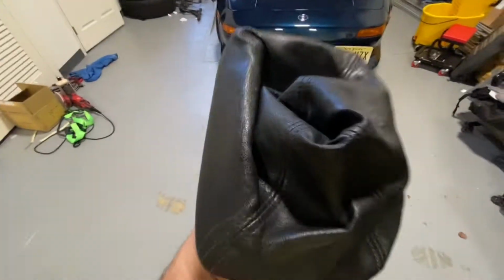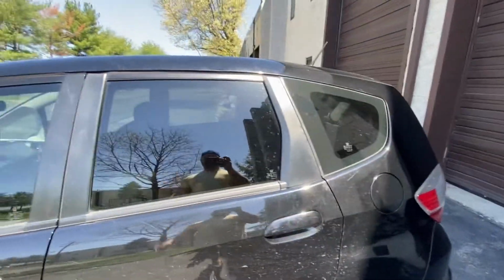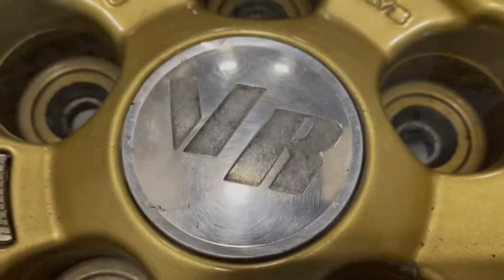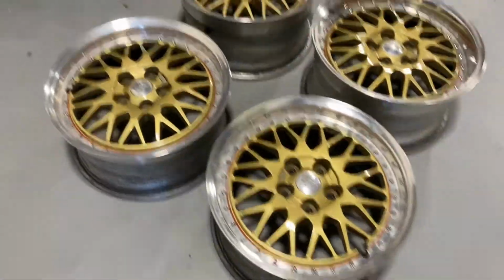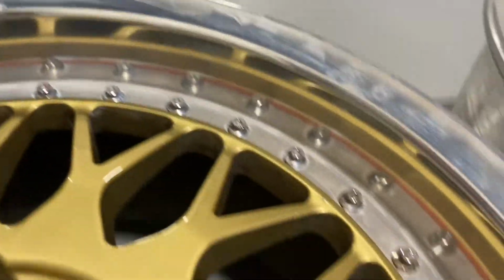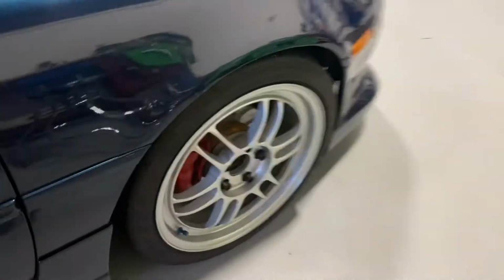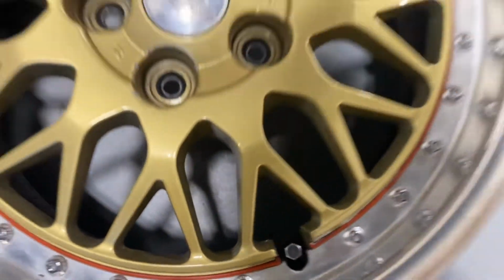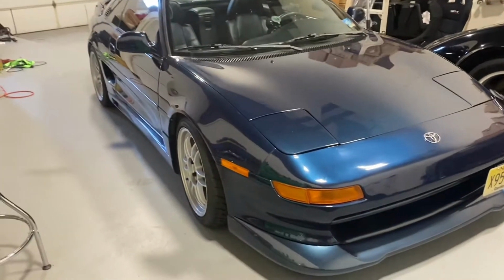MR2 Turbo Gets OG JDM Wheels!!!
My Mr2 was in need of some new wheels before a big show here in NJ. Really excited to see them finished and on the car!!